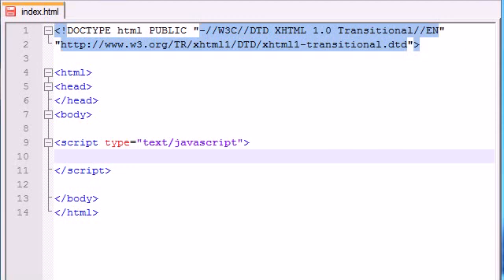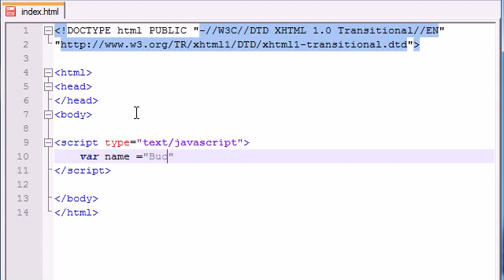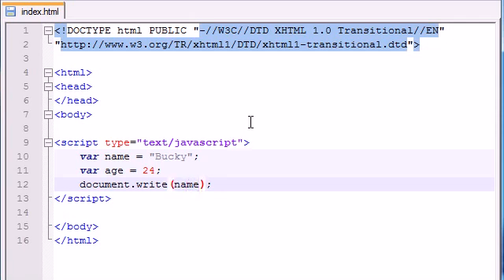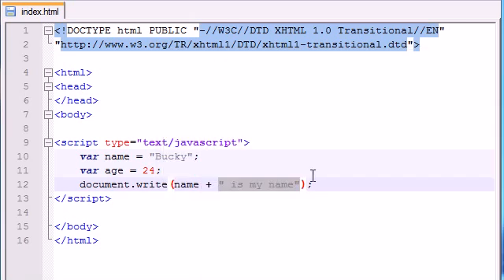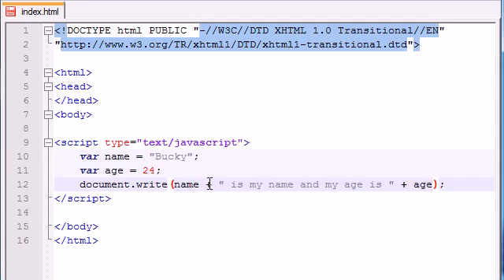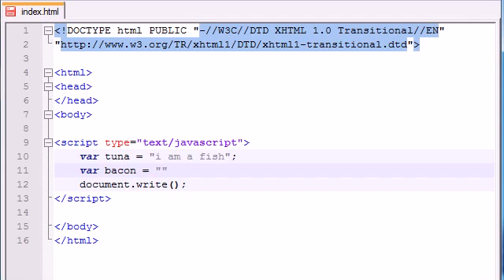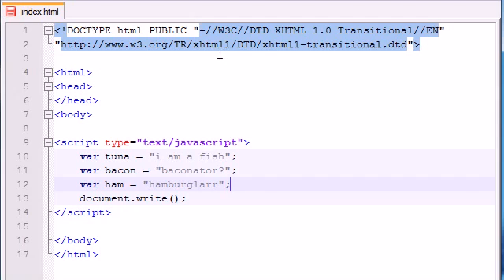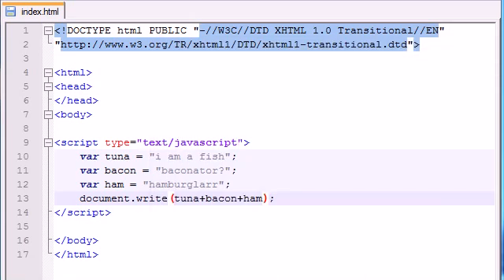Beginner JavaScript Tutorial 5 Using Variables with Strings